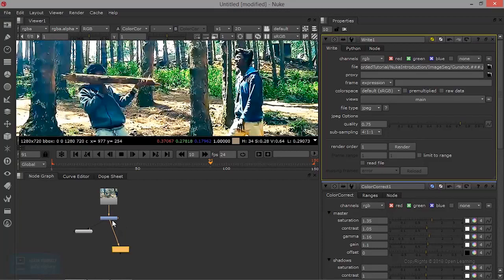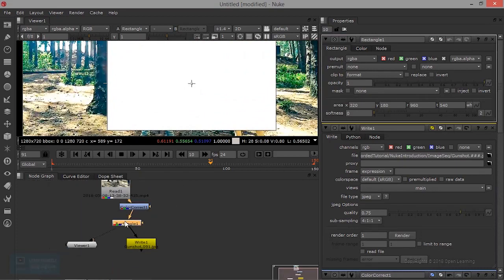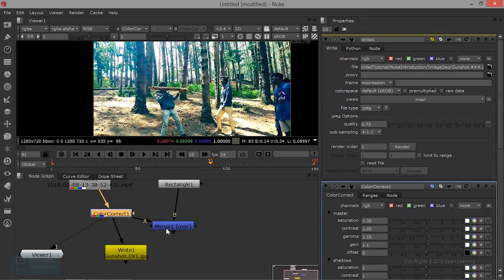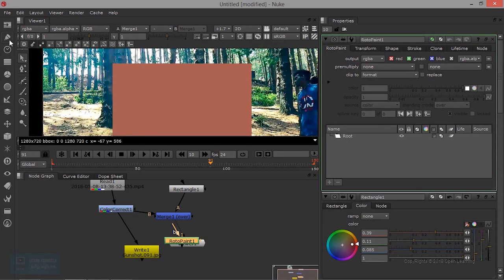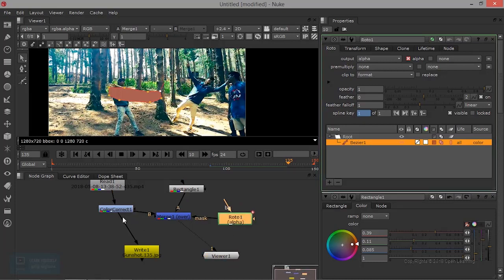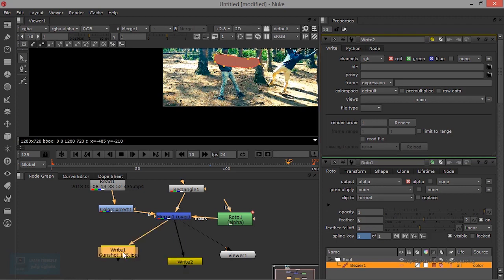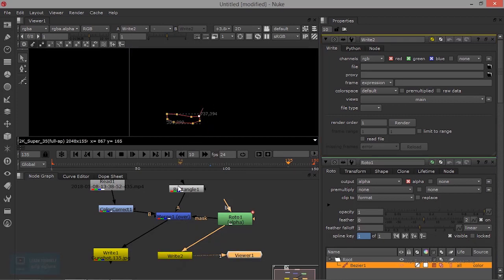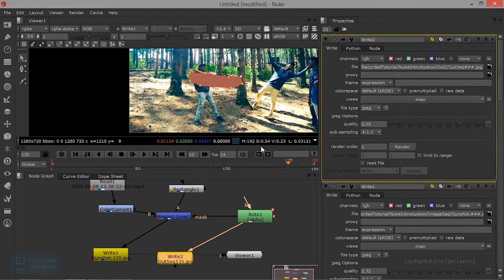Nuke for Beginners | Dual Render in Nuke | Lesson 9/14 | Tamil Tutorial